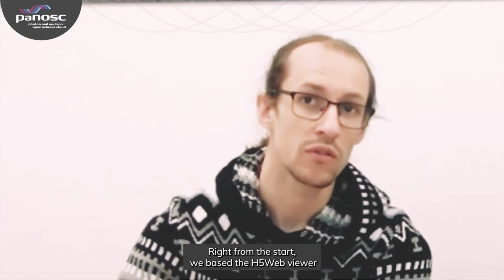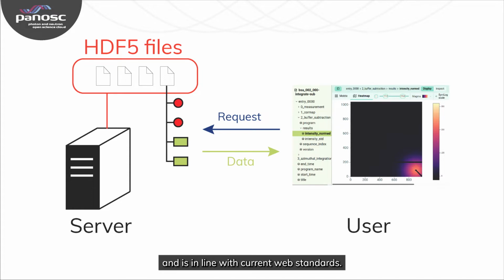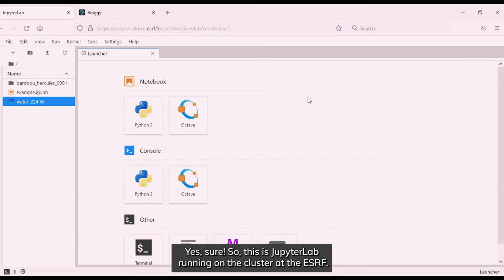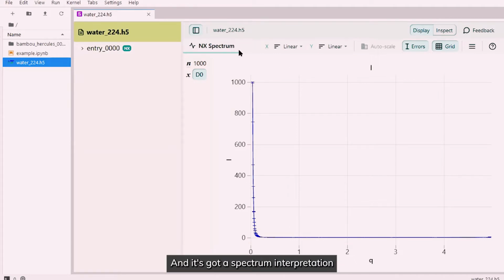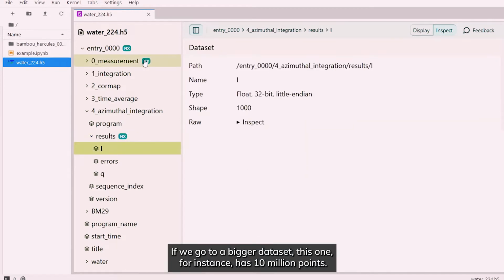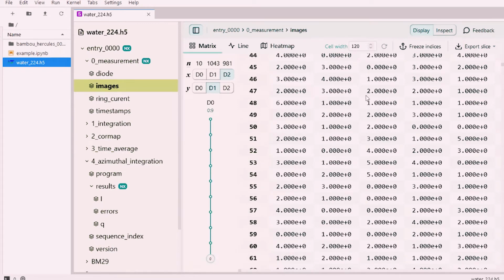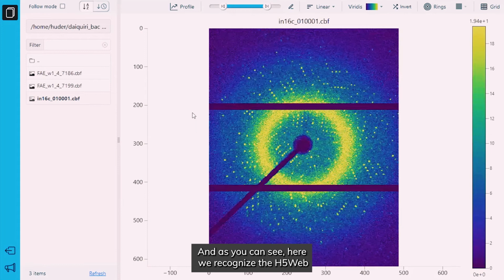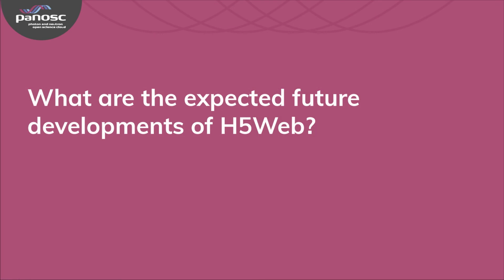Interview w Axel Bocciarelli & Loïc Huder on H5Web to browse, inspect & visualise data in HDF5 files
H5Web is a web tool to easily browse, inspect and visualise data in HDF5 files, which has been integrated in the ESRF's data portal. Using a web technology such as H5Web means that users don't have to download heavy HDF5 files to their machines when running code on remote servers. The viewer runs in JupyterLab and also supports the NeXus format, which is very common at PaN facilities.

In the video, Axel Bocciarelli and Loïc Huder, from the European Synchrotron Radiation Facility (ESRF) and who contribute to the PaNOSC project in the frame of the work package on data analysis services, explain the work behind the setup of H5Web and its main features.

The video also includes a demo with an example of the use of h5web for HDF5 files' visualisation, exploration and analysis, and specifically, of jupyter-slurm with HDF5 file from powder diffraction experiment, as well as of the viewer for diffraction images called Braggy.